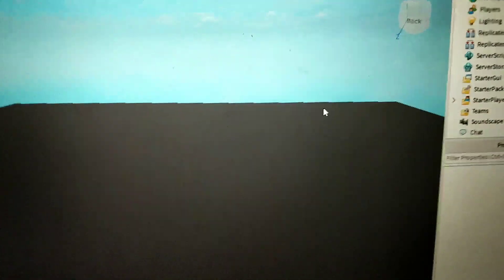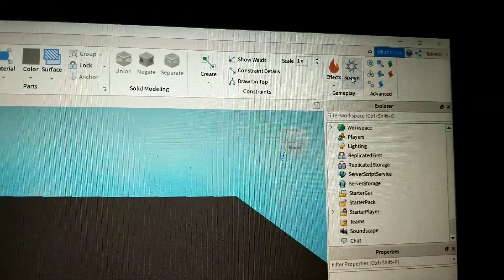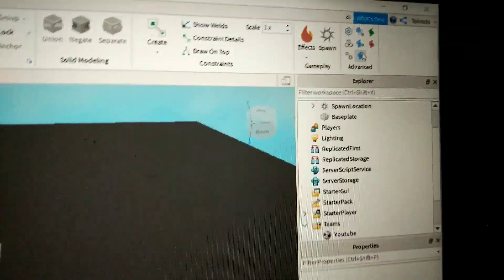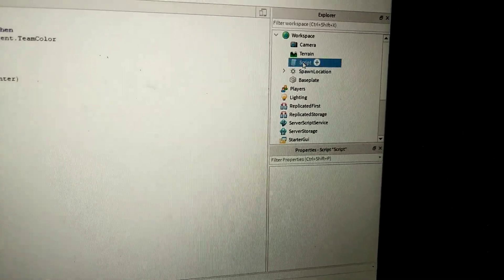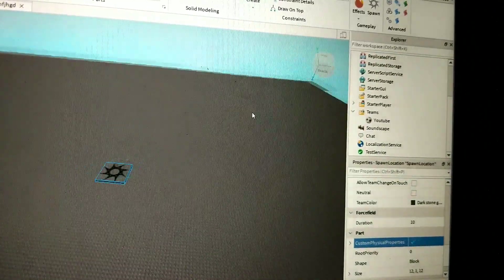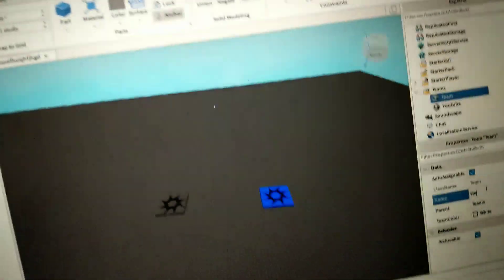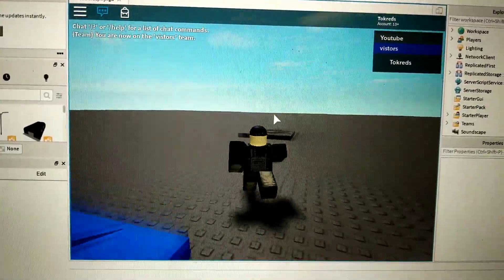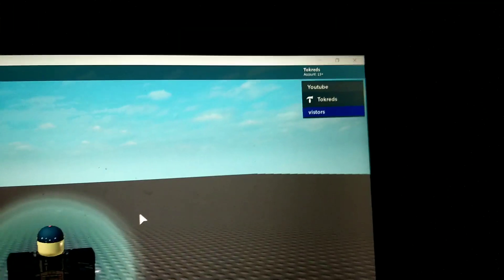(Roblox tutorial) How to make group spawn in Roblox Studio 2020. (Outdated read description)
Do not watch this video as it is outdated please go to this one i have made just now